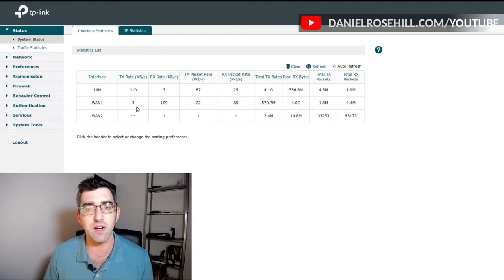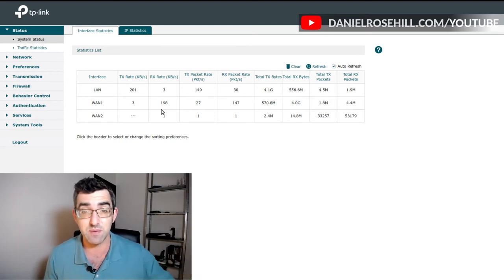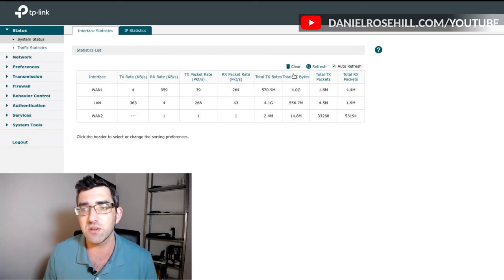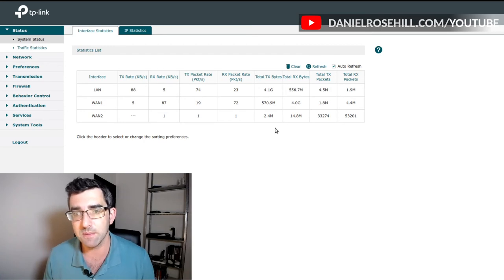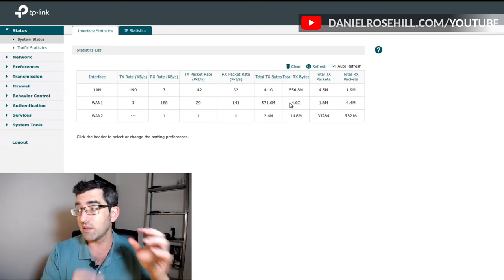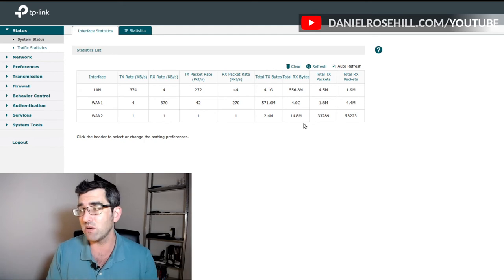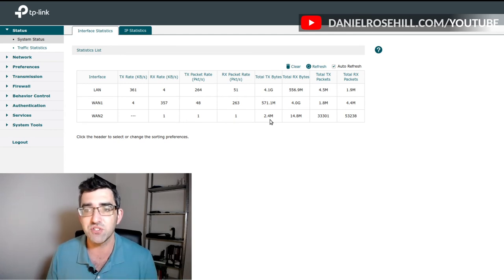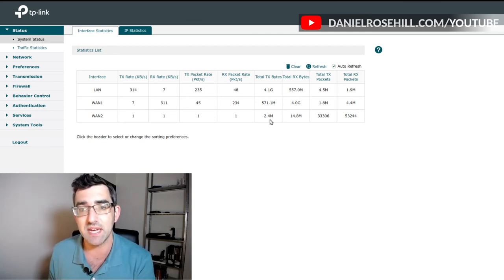How Do I Know My Load Balancer Is Handling Failover Properly? (Home Networking, TP-Link TL-R470T+)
Recently, I set up a TP-Link load balancer (TL-R470T+) on my home network. Its purpose on the network is to take in connectivity from my primary WAN (ISP) and my cellular router (WAN 2) and to automatically handle failover in the event that WAN 1 is unavailable.

If you've gone for a similar configuration in your home network and everything looks to be set up and running nicely ... how can you be sure that the load balancing is handling your networking as you expect it to?

One way is to periodically "spot check" your connection by using a site like whoismyisp.org to see where the connection is coming from. A second is to keep a periodic eye on the connectivity statistics page which will show you statistics about which interfaces were being used to download and upload traffic.

If you see that the main line is handling the vast majority of communication with the internet ... that's a pretty good clue that everything has been set up properly and is working fine.

(On the flip side, if you know you have spotty connectivity and you're not seeing any activity on the failover line at all ... this might also warrant some diagnostic work!)

== Related ==

== Production notes ==*

Camera:
Audio:
Stabilization:
Lighting:
Postproduction:
Other notes: